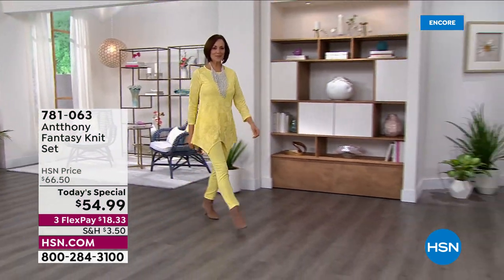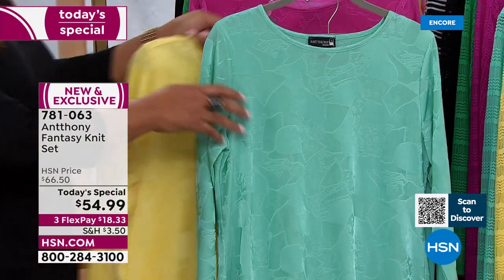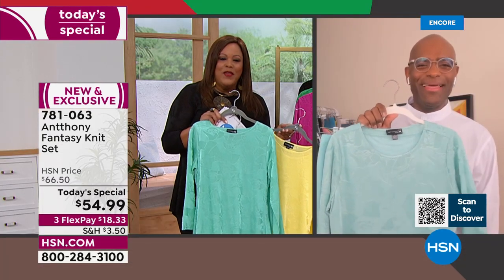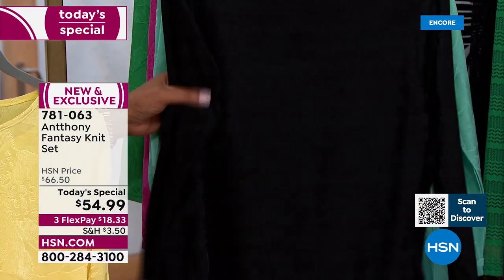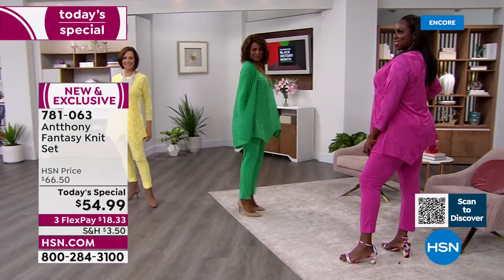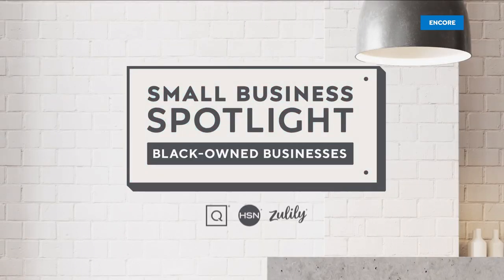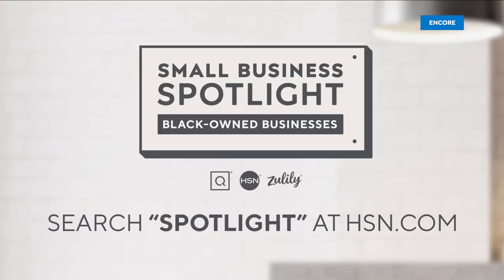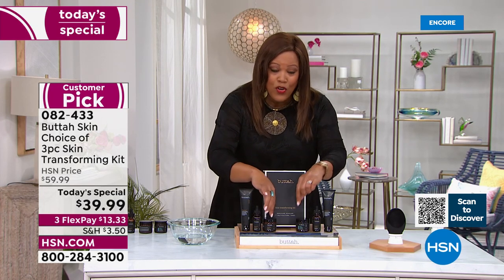HSN | Antthony, Amos, Buttah - Black History Month Celebration 02.09.2022 - 05 AM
Join HSN as we celebrate Black Owned Business with Antthony Fashion, Professor Amos and Buttah Skin.